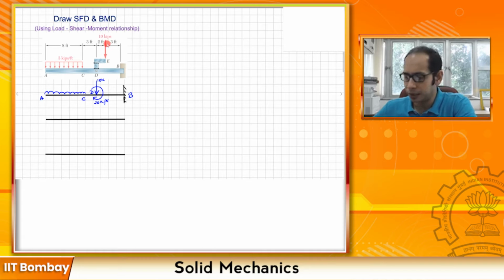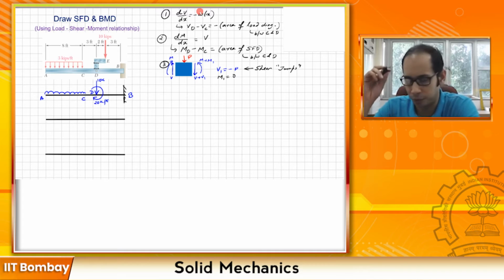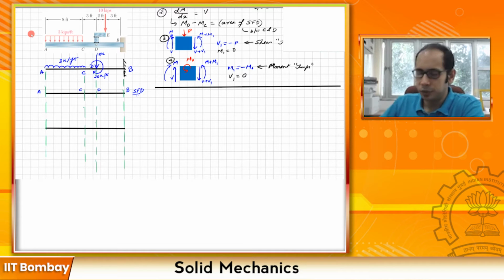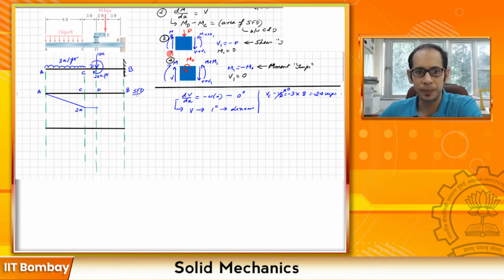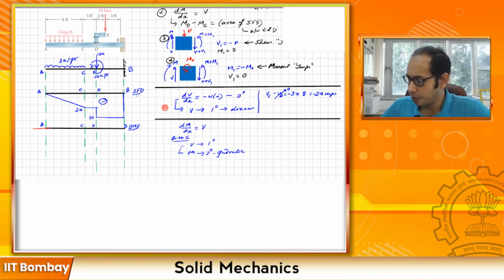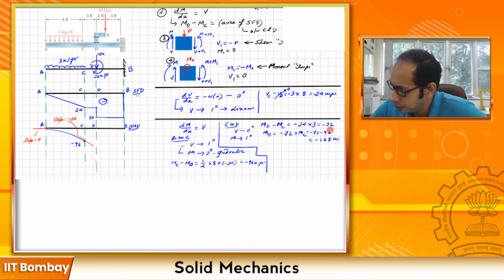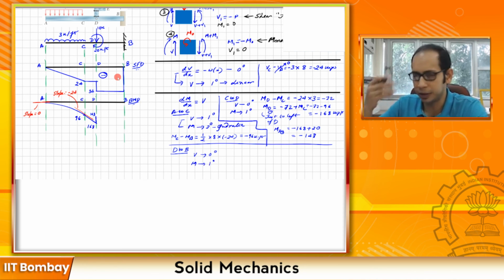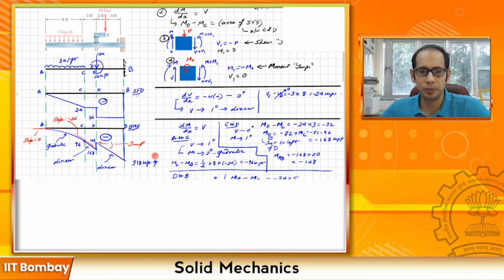Problems on Relationship Between Load, Shear Force and Moment: Lecture-11D